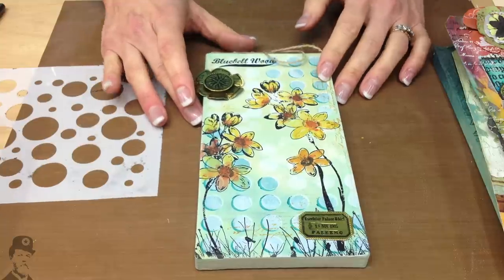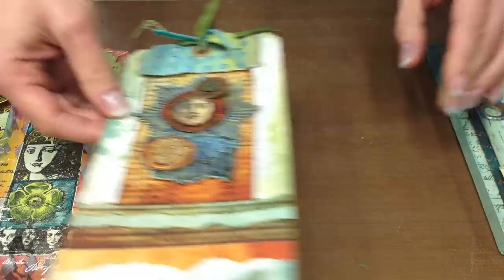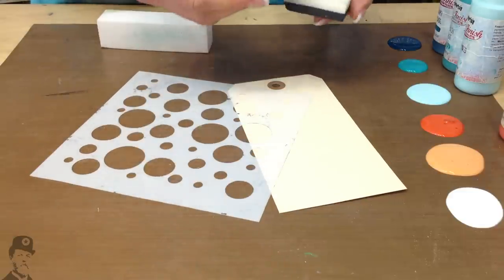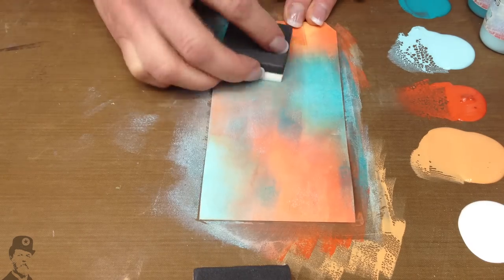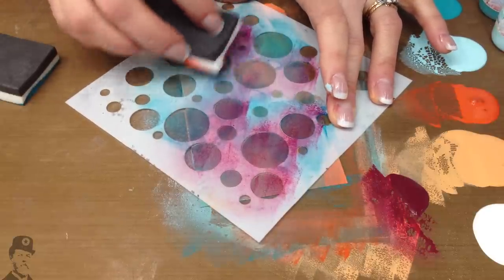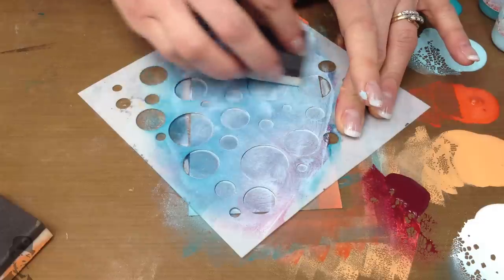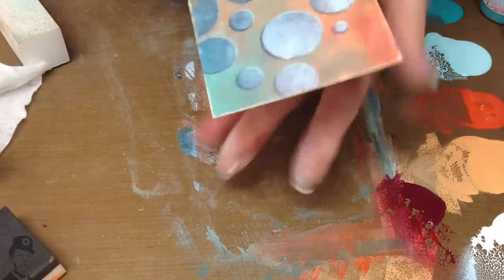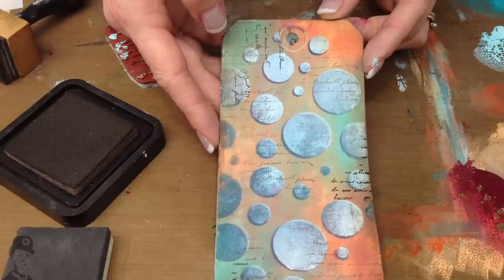Stencil Bump Technique With Fresco Finish Acrylics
A technique taught to me by Lynne Perella, and once you start bumping your stencils you won't be able to stop either. It adds more depth to what you do, and gives an awesome matte background with Fresco Chalk acrylic Paints, perfect to stamp on.